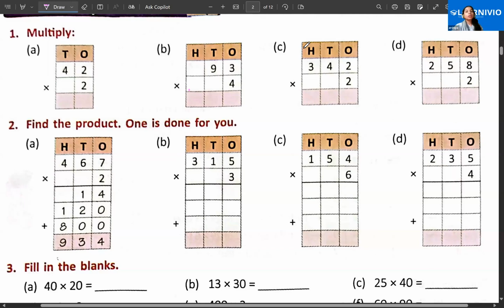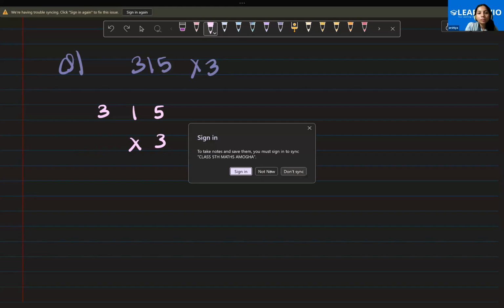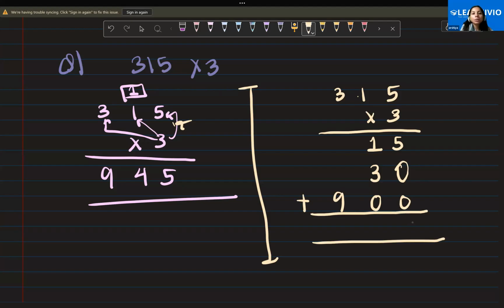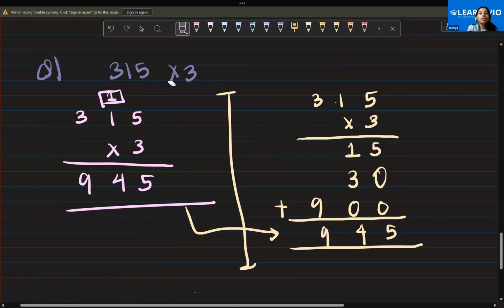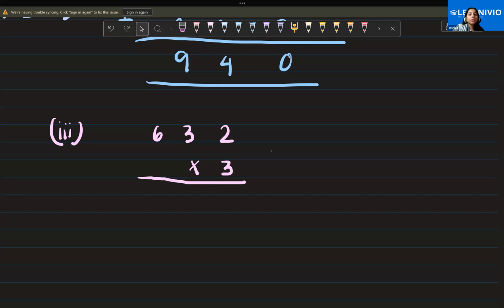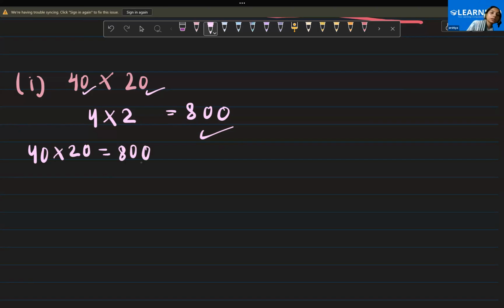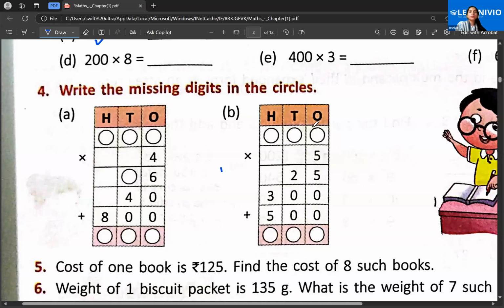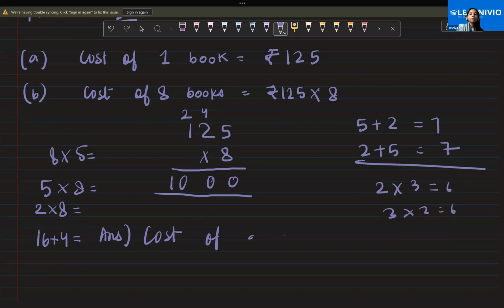Learnivio | Chapter : Multiplication | Lect | Humaira 03-05-2025